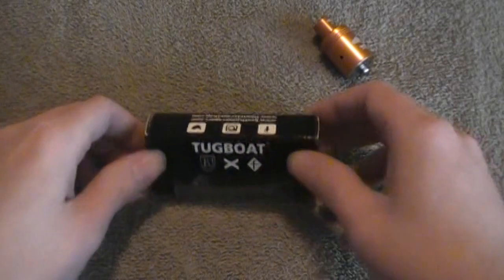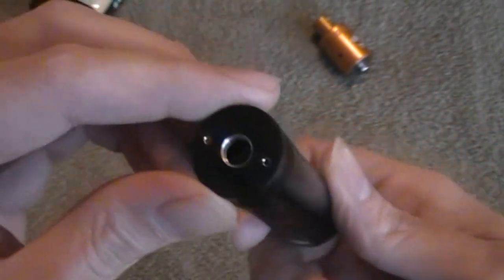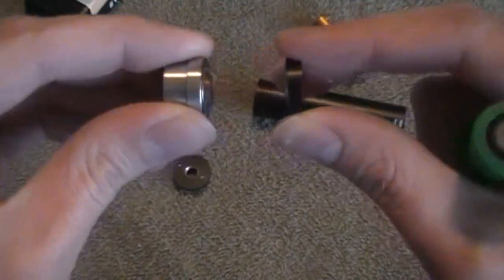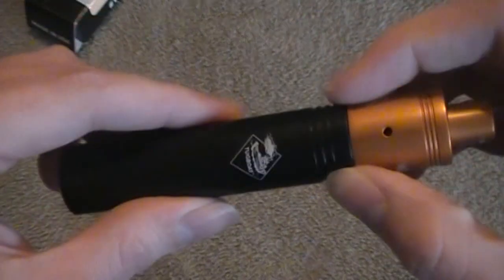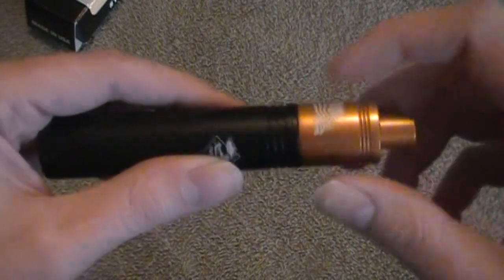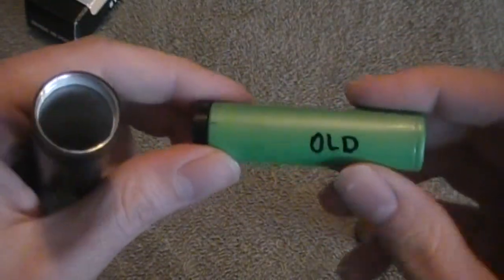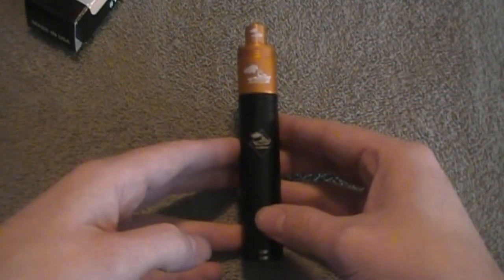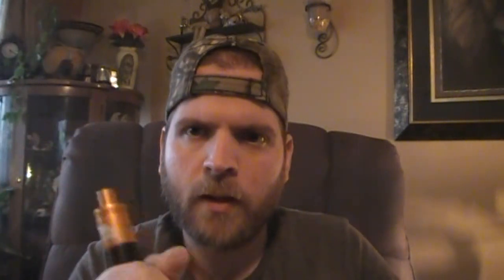Flawless Tugboat Mod | Review | A Flawless X Beetle Juice Collaboration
In this video I review my Black Tugboat Mechanical Mod. The Tugboat Mod is a Collaboration between Beetle Juice and Flawless. If you would like to pick one up for yourself, they can be found

Specs

-Width-22 mm

-6061 T6  Aluminum

-18650 Battery

-Hybrid Connection

-Copper Contact

-Delrin Insulators

-Flush Magnetic Button

-Battery  Ventilation